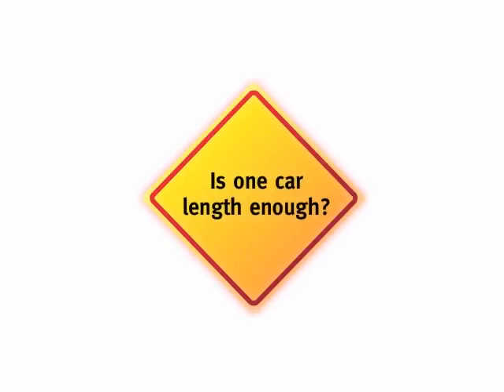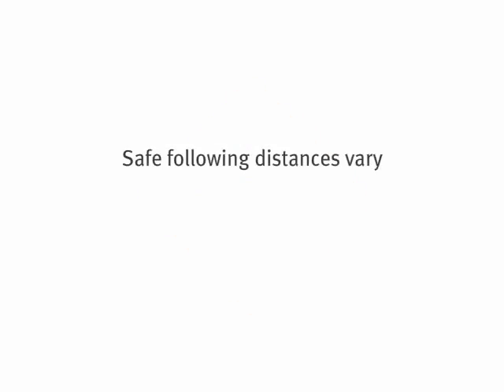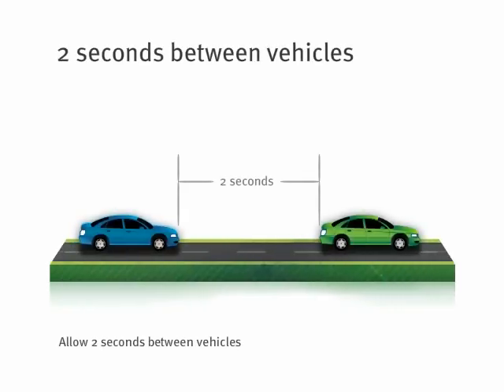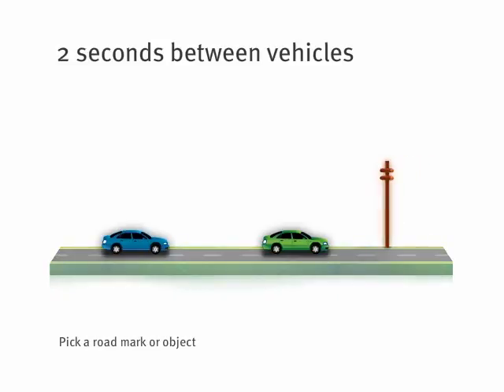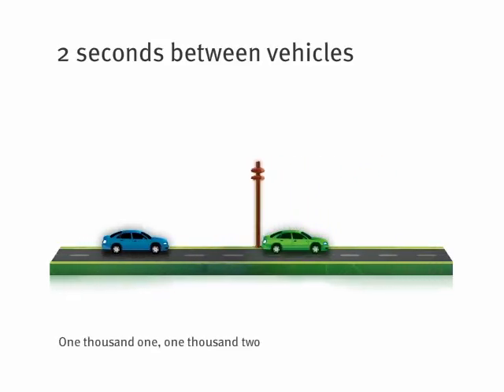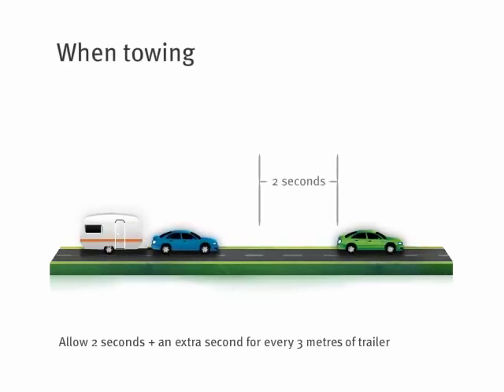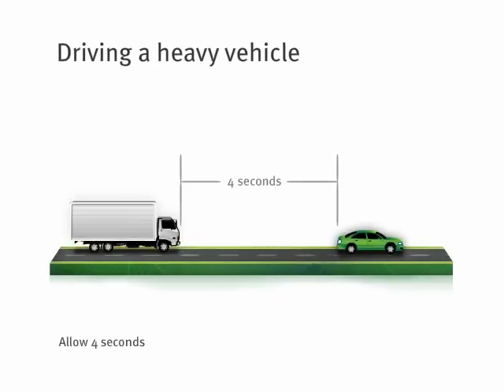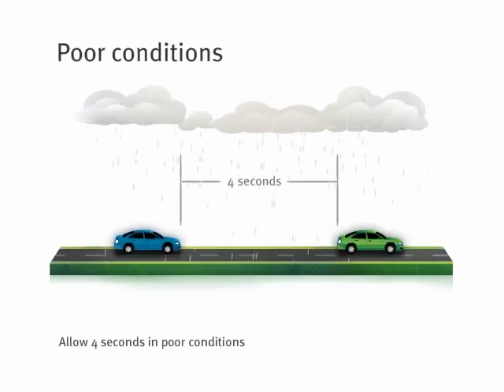Queensland Road Rules – safe following distances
Safe following distances vary according to traffic speed, weather conditions and the type of vehicle you're driving.

In good conditions, you should allow 2 seconds between your car and the vehicle in front of you.

If you are towing a trailer or caravan, you'll need to allow 2 seconds, plus an extra second for every 3 metres of trailer.

If you are driving a heavy vehicle or if conditions are poor, allow at least 4 seconds following distance.